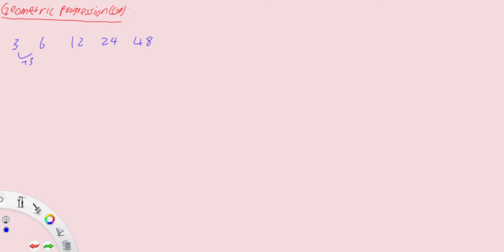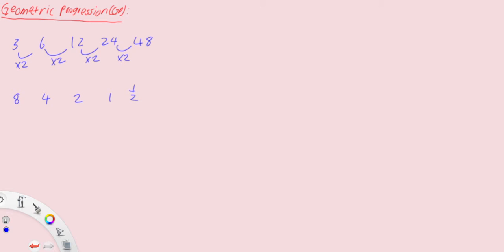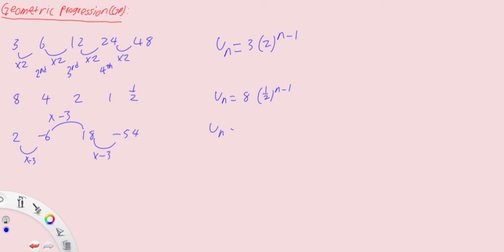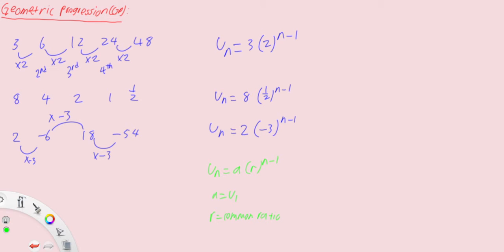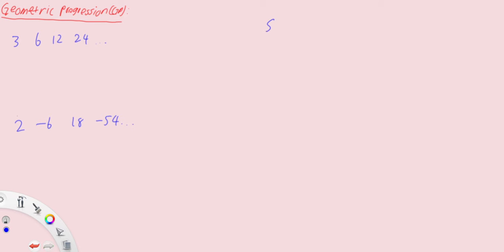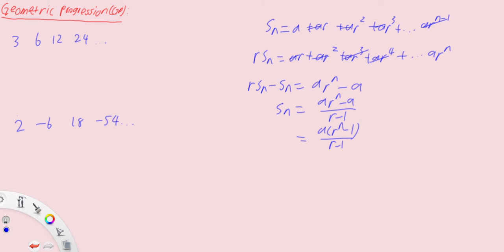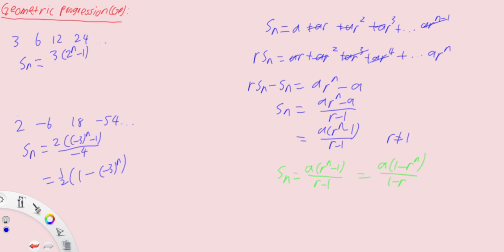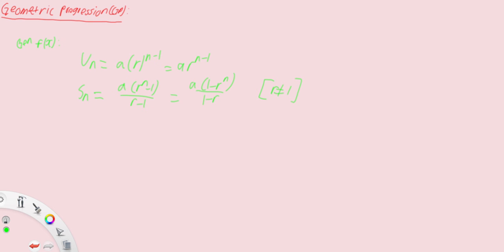2. Sequences & Series: Geometric Progression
Hai~ :3

The second special sequence you will be learning is the Geometric Progression (GP).